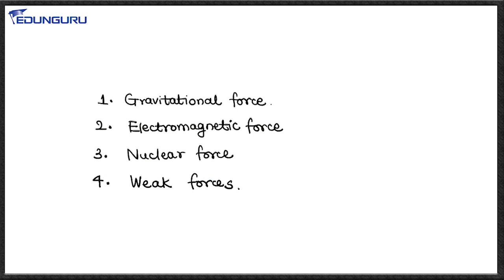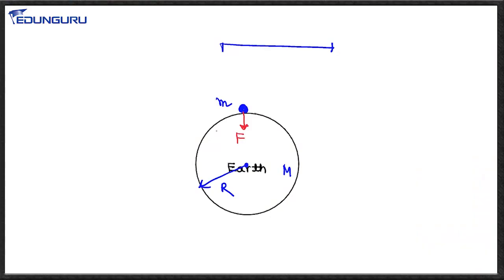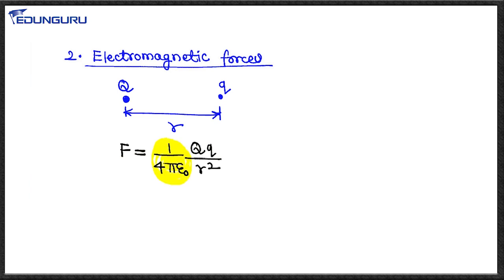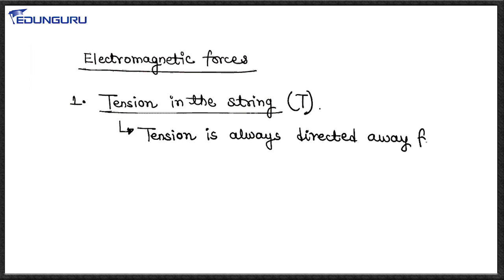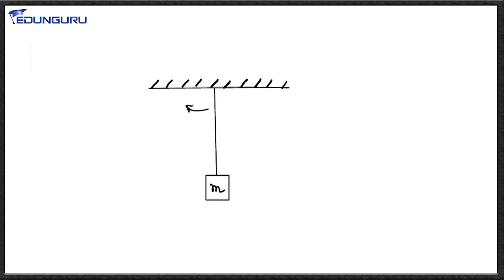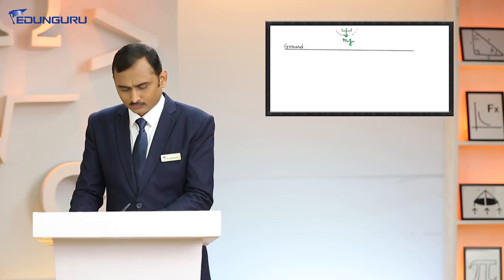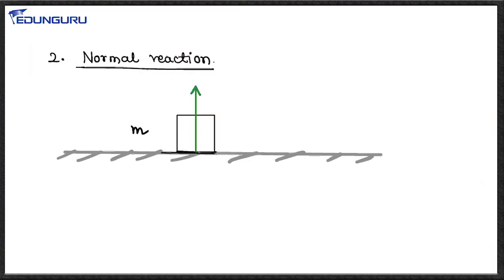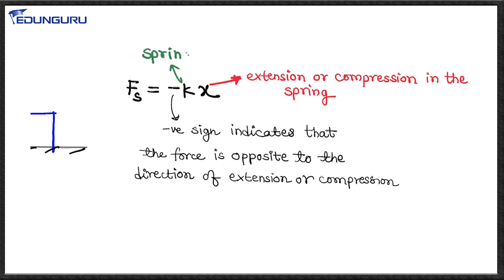IIT_NEET_AIIMS_PHYSICS_FUNDAMENTAL_FORCES_IN_NATURE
Courses (6th -12th Class - CBSE/State Boards, Competitive Test Preparation (IIT JEE/NEET/Banking, Railways, SSC, Civil Services, more.), Spoken English & Certificate Courses) both in Hindi & English Languages. Available through Online (web portal & mobile application) & Offline (USB / Hard Drive) education. Designed with the help of latest and high-end technology is built in such a way, that it maintains, monitors, controls, evaluates and communicates the overall and day to day Performance of each student/child which enables them & their guardians to track and assess Real-time progress & performance of the course and get in touch with us via call or chat.